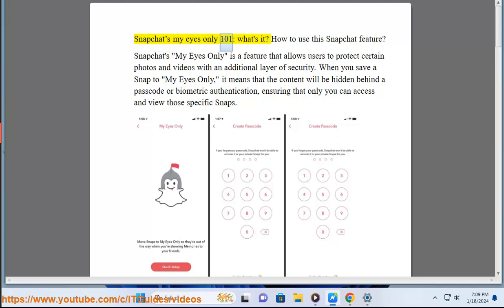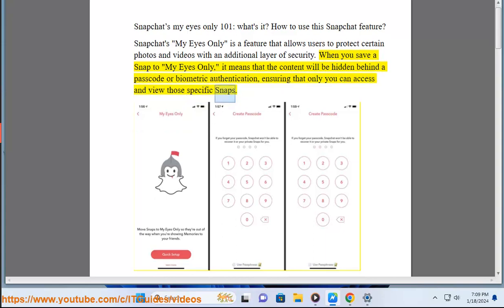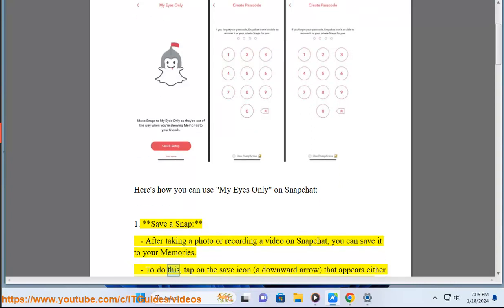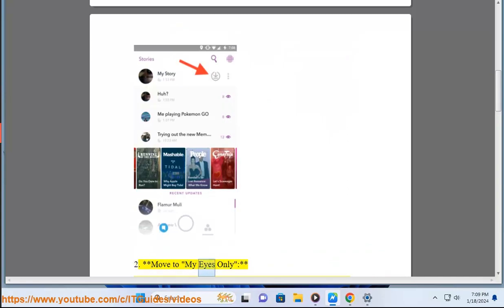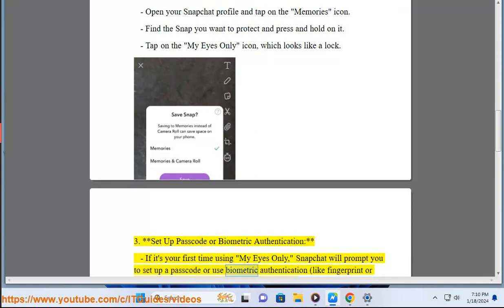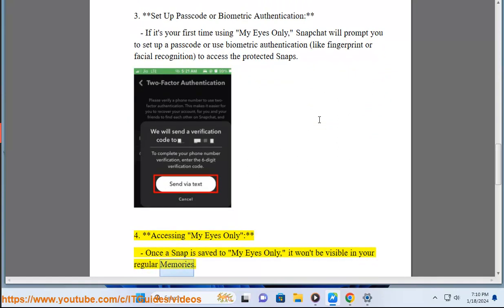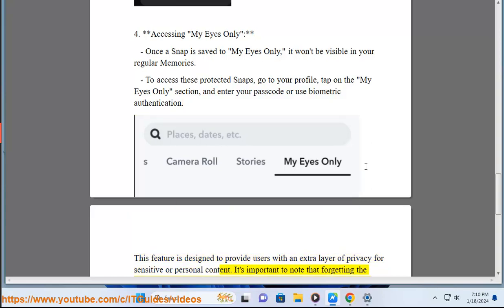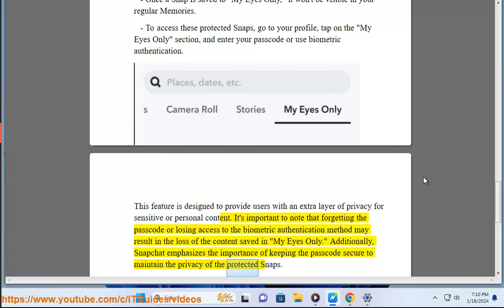What's Snapchat’s my eyes only? Snapchat ai posted a story? is snapchat ai real? Snapchat sign up?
Find out what Snapchat’s my eyes only is, and how to use this Snapchat feature.

i. There have been two instances of Snapchat's AI, called "My AI," posting stories:

* **August 15, 2023:** This was a glitch that caused My AI to post a one-second video of a ceiling to its own story and stop responding to users' messages. This freaked out many users who thought the AI had become sentient or was spying on them. Snapchat quickly fixed the glitch and assured users that their privacy was not compromised.

* **October 26, 2023:** This time, My AI posted a series of text-based stories that some users found creepy or disturbing. The stories were about a fictional character named "Mike" who was trapped in a digital world. Snapchat later said that the stories were part of a test of a new creative writing feature for My AI, but they apologized for any offense they caused.

As of today, January 20, 2024, My AI is not currently able to post stories. However, it is possible that Snapchat will add this feature in the future.

ii. The concept of "real" can be interpreted in different ways when referring to AI. Here's a breakdown of Snapchat's My AI in terms of its capabilities and limitations:

**Not Real in the Human Sense:**

* **No sentience or consciousness:** My AI is a sophisticated computer program, but it doesn't have its own thoughts or feelings. It processes information and responds based on the vast amount of text and code it's trained on.
* **No independent actions:** My AI can't perform actions in the real world or make its own decisions. It relies on user input and prompts to function.
* **Limited understanding:** While My AI can engage in conversations and answer questions, it doesn't truly understand the meaning behind them. It can't grasp nuances or complexities like humans do.

**Real in its Capabilities:**

* **Impressive language processing:** My AI can hold conversations, generate different creative text formats, and answer your questions in an informative way. It can even adapt its responses to your previous interactions, creating a sense of personality.
* **Learning and evolving:** My AI is constantly being updated and improved with new data and algorithms. This means it's constantly learning and becoming more capable.
* **Impact on the real world:** My AI can be used to book appointments, order food, or get directions, impacting your daily life in practical ways.

iii. To sign up for Snapchat, you'll need to download the Snapchat app on your mobile device and create a Snapchat account. Here are the general steps for signing up:

### On iOS (iPhone, iPad):

1. **Download Snapchat:**
   - Open the App Store on your iOS device.
   - Search for "Snapchat" in the search bar.
   - Download and install the Snapchat app.

2. **Open Snapchat:**
   - Tap on the Snapchat icon to open the app.

3. **Create an Account:**
   - Tap on "Sign Up" or "Create Account."
   - Enter your birthdate.

4. **Create a Username:**
   - Choose a username that will be your unique identifier on Snapchat.

5. **Set a Password:**
   - Create a secure password for your Snapchat account.

6. **Verify Your Phone Number:**
   - Enter your phone number and receive a verification code via SMS. Enter the code to verify your phone number.

7. **Add Friends (Optional):**
   - You can allow Snapchat to access your contacts to find friends who are already on Snapchat.

8. **Profile Setup:**
   - Set up your profile by adding a profile picture and personalizing your Bitmoji.

9. **Start Snapping:**
   - Once your account is set up, you can start sending snaps to friends and exploring Snapchat features.

### On Android:

1. **Download Snapchat:**

2. **Open Snapchat:**

3. **Create an Account:**
   - Enter your birthdate.

4. **Create a Username:**
   - Choose a username for your Snapchat account.

5. **Set a Password:**

6. **Verify Your Phone Number:**

7. **Add Friends (Optional):**

8. **Profile Setup:**

9. **Start Snapping:**